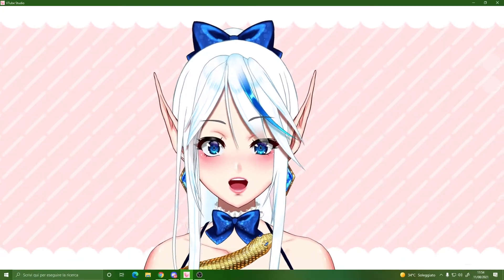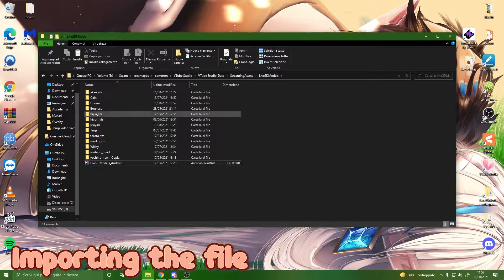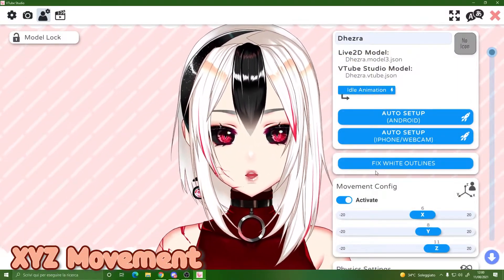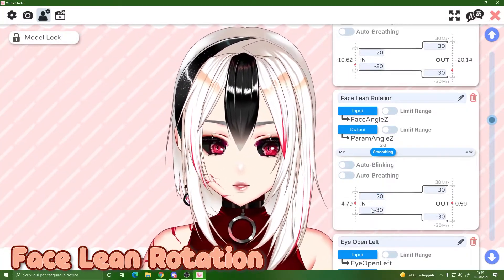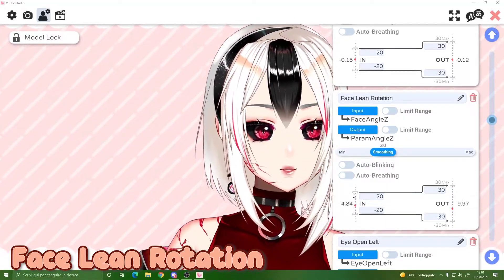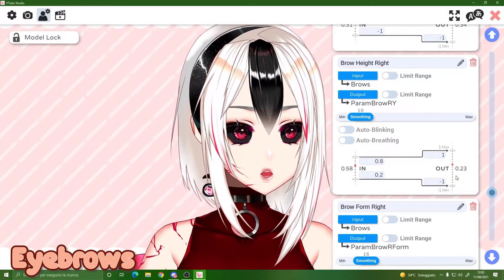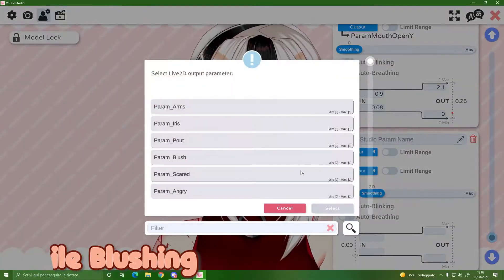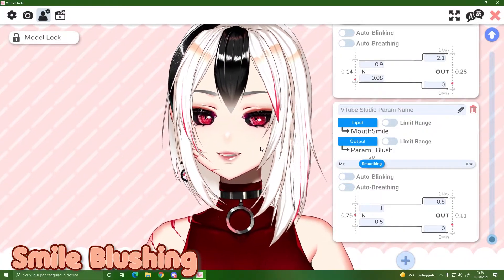【HOW TO: Live2d】Vtube Studio tutorial - Fix weird eyes and mouth - YoshinoArt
When i deliver my models, i'm often asked by clients how to set them up in Vtube Studio, so i thought of making a tutorial on it!

00:00-00:33 Intro
00:33-01:38 Importing the files
01:38-03:03 Opening the model
03:03-03:35 XYZ Movement
03:35-05:08 Face Lean Rotation
05:08-06:05 Eyebrows
06:05-08:20 Eyes fix
08:20-09:49 Mouth Fix
09:49-10:53 Smile Blushing
10:53-12:08 Special Expressions
12:08-13:28 Outro